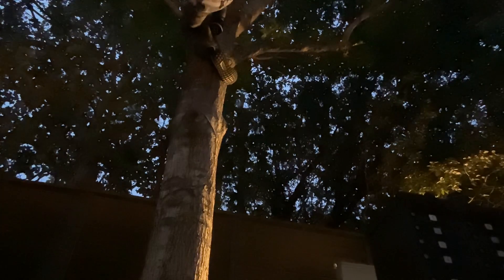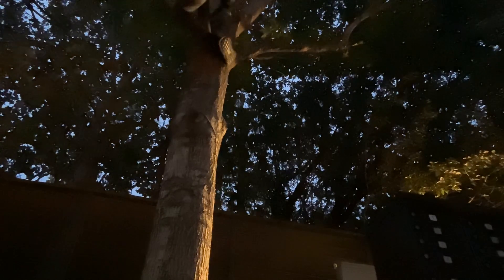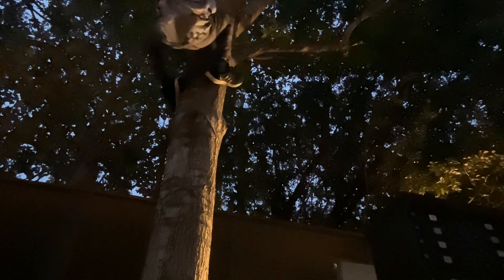Happy Thanksgiving!!! I drew this up in the tree.￼